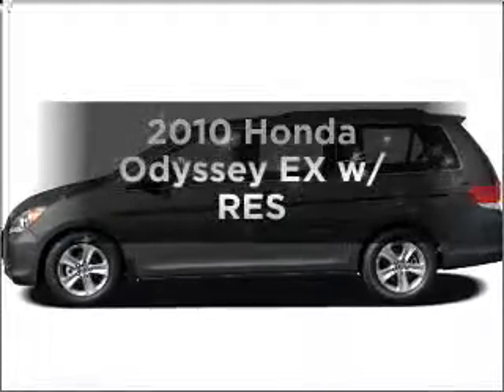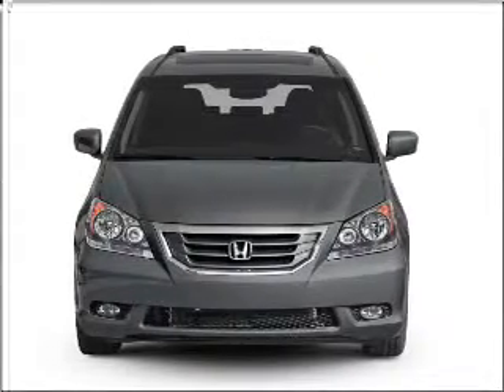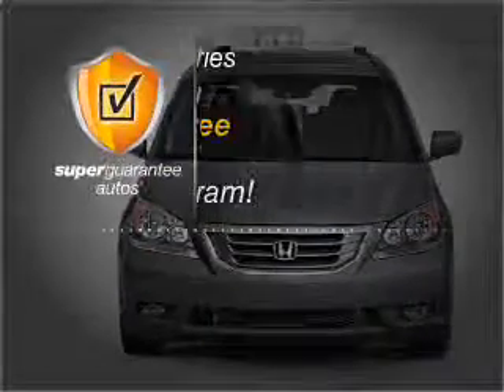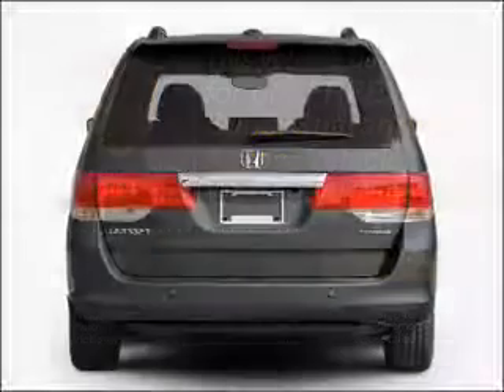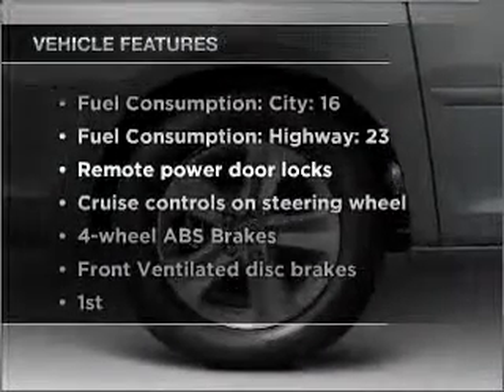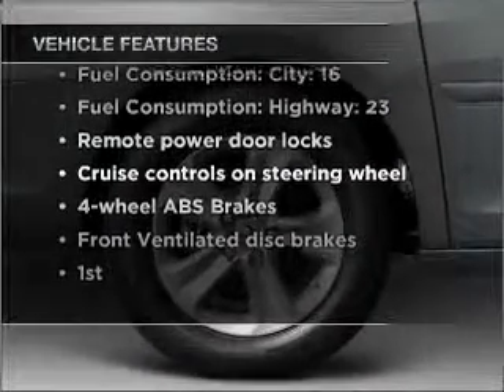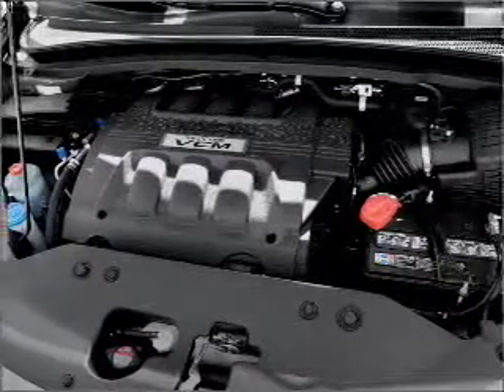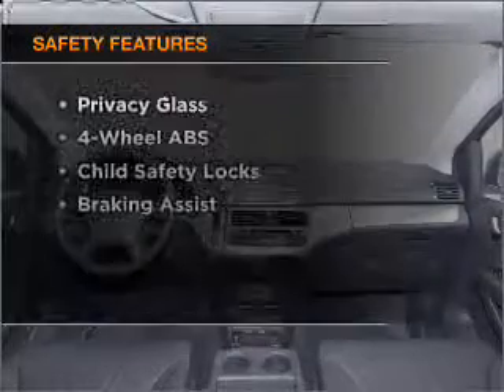2010 Honda Odyssey - Savannah GA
Year: 2010
Make: Honda
Model: Odyssey
Trim: EX w/ RES
Engine: 3.5 liter 6 cylinder 24 valve
Transmission: 5-Speed Automatic
Color: Bali Blue Pearl
Mileage: 15
Address:
1596 Chatham Pkwy @ I-16